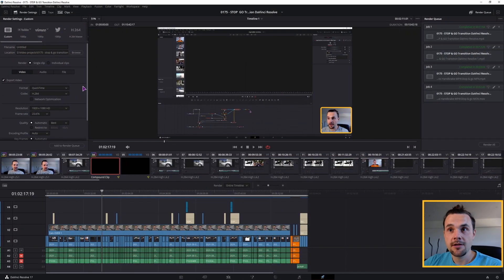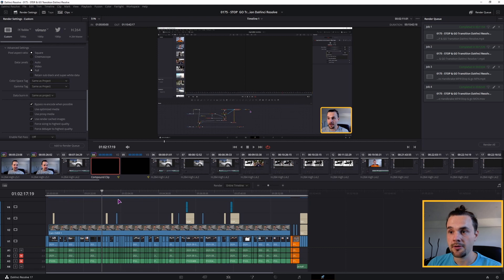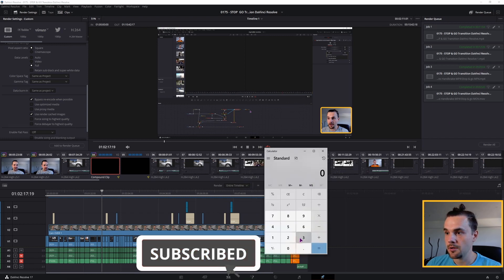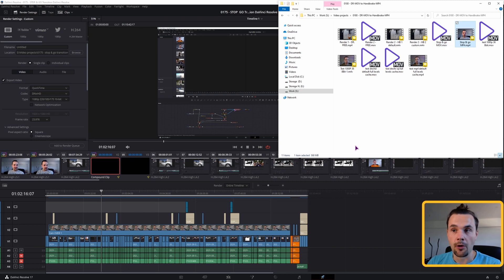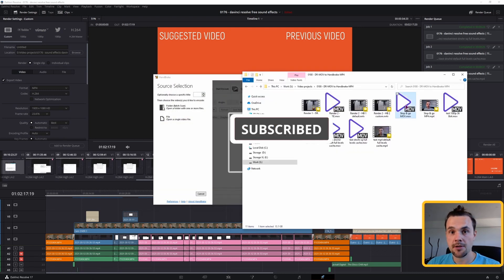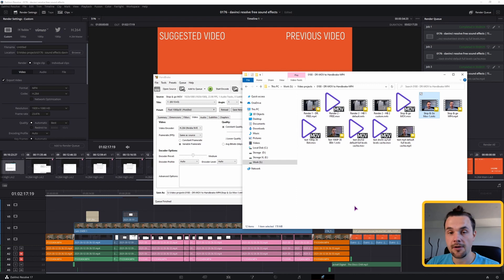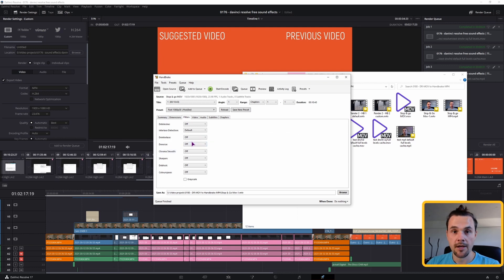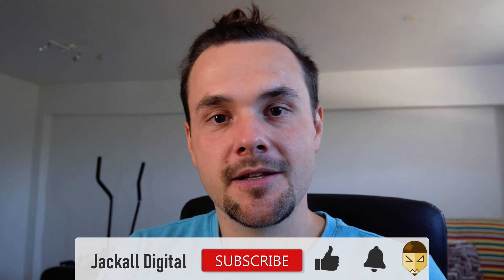DaVinci Resolve FAST Render Time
Did you just start using DaVinci Resolve but the render time is slow? Or maybe you don't even realise that you can have faster render times by using a simple setting? Great news, you can! I also show you the difference between exporting as an MP4 and MOV, and why you might consider exporting in an MOV format.